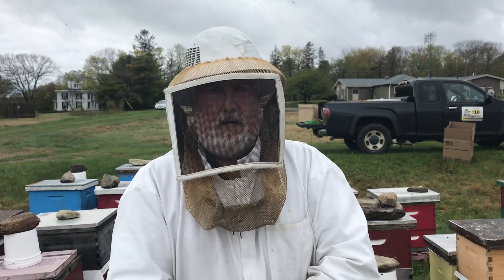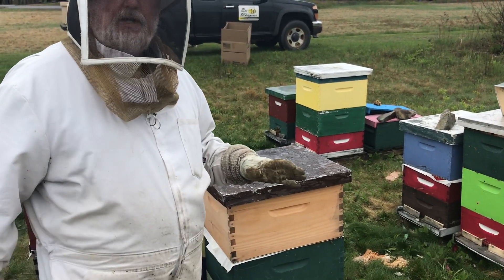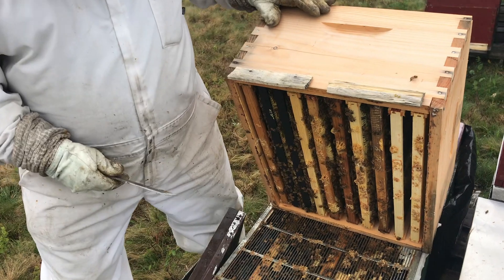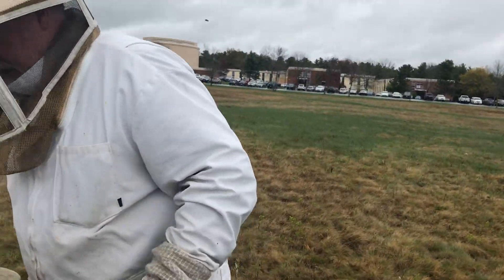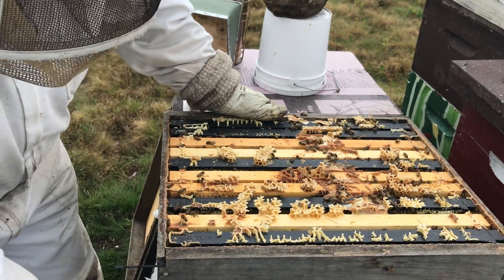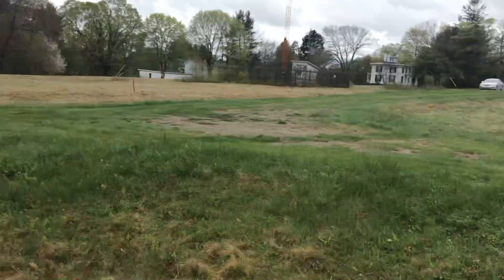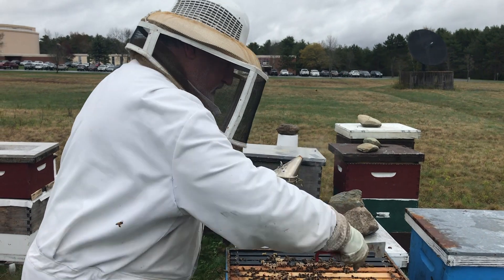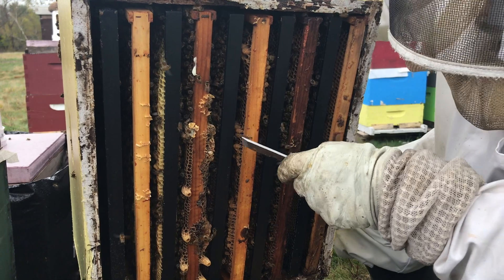Signs of swarming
Going through my Bangor yard and every box I added is full of bees and brood. Boosted hives have gone from 2 to 6 frames of brood. Unless I act quickly they will all swarm and some are showing signs of swarm preparation.